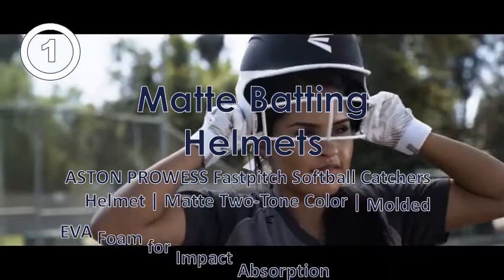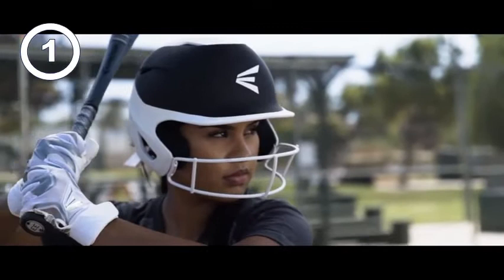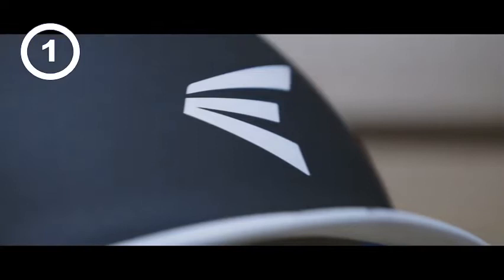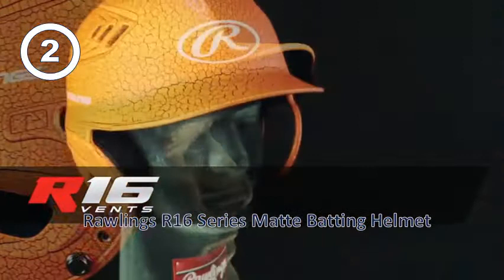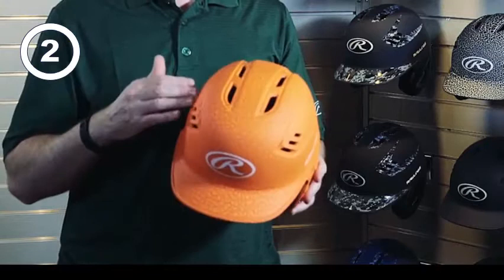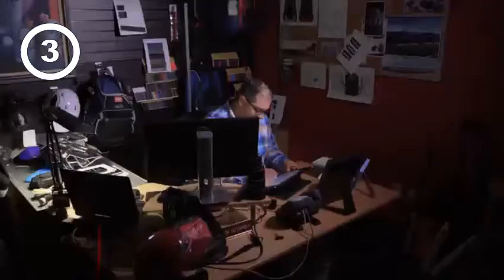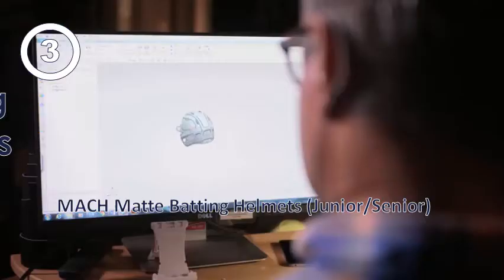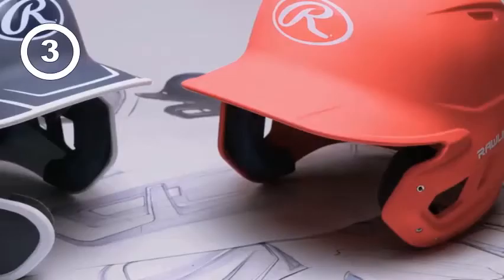3 Best Matte Batting Helmets Available On Amazon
3 Best Matte Batting Helmets Available On Amazon

Amazon Best Sellers: Best Baseball & Softball Batting Helmets Find the top 100 most popular items in Amazon Sports & Outdoors Best Sellers. Easton Z5 2. 0 Batting Helmet Matte Color Series | Baseball Softball | 2020. Rawlings Coolflo Matte Style Batting Helmet. Amazon Rawlings Coolflo Matte Style Batting Helmet (Black, Size Small (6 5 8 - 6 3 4) ) : Baseball Batting Helmets. #1,208,853 in Sports & Outdoors (See Top 100 in Sports & Outdoors) . Date First Available: September 13, 2011. Batting Helmets - Protective Gear: Sports. Amazon 24 of 236 - Online shopping for Batting Helmets - Protective Gear from a great selection at Sports. Easton Z5 2. 0 Batting Helmet Matte Color Series | Baseball Softball | 2020 | Dual-. 22. 61(3 used & new offers) . Back to top. Rawlings R16 Series Matte Batting Helmet. Amazon Rawlings R16 Series Matte Batting Helmet : Sports. Image not available for. Matte paint finish; Wrapped jaw pads for improved comfort; Senior (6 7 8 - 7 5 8) junior (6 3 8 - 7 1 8) . #1 Best Seller in Baseball & Softball Batting. All-Star Adult System 7 OSFA Matte Batting Helmets - Amazon. All-Star Adult System 7 OSFA Matte Batting Helmets : Baseball Batting. Image not available for. cool * Large vent ports scattered throughout maximize circulation * Matte. Color: NavySize: Fits 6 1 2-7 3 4Verified Purchase. MACH Matte Batting Helmets with Extension. Amazon Image not available for. Color: MACH Matte Batting Helmets with Extension Flap (Junior Senior) . customer ratings; Amazon Best Sellers Rank: #23,881 in Sports & Outdoors (See Top 100 in Sports & Outdoors) . Son has taken at least 3 fast ball pitches to the head and this helmet has provided maximum protection. Rawlings 80 MPH Performance Matte Batting. Amazon Image not available for. Color: Rawlings 80 MPH Performance Matte Batting Helmet, Maroon - 6 1 2-7. Rawlings Adult Pro Preferred Hockey Style Catcher's Helmet, 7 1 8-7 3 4. Reviews: Be the first to write a review; Amazon Best Sellers Rank: #2,717,387 in Sports & Outdoors (See Top 100 in Sports & Outdoors) . Best Rated in Baseball & Softball Batting Helmets - Amazon MACH Matte Batting Helmets with Extension Flap (Junior Senior) . Son has taken at least 3 fast ball pitches to the head and this helmet has. If you go to Easton's website, it will show you the different variations of the Z5 that are available. ALL-STAR BH3000M Matte Finish OSFA Batting Helmet.